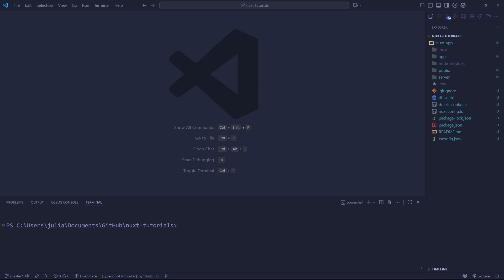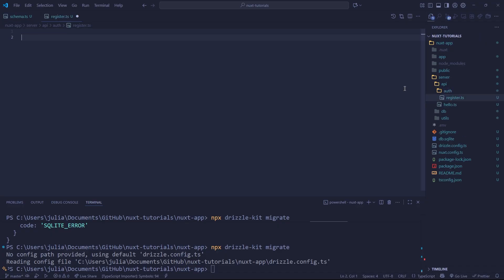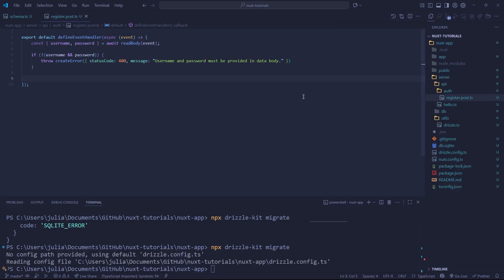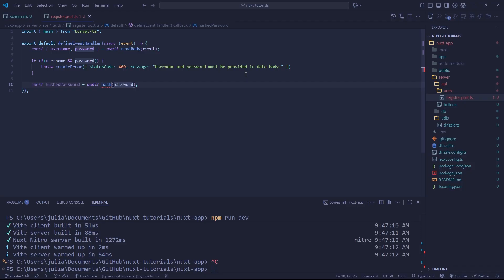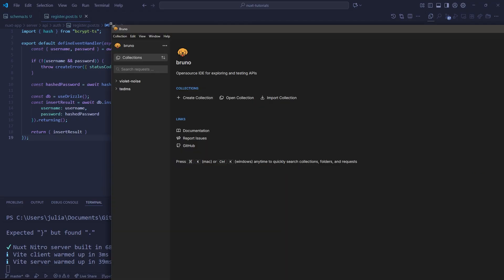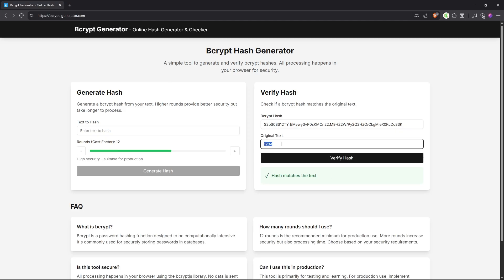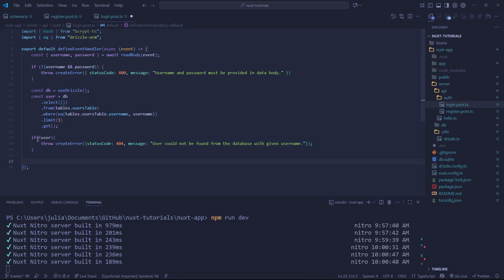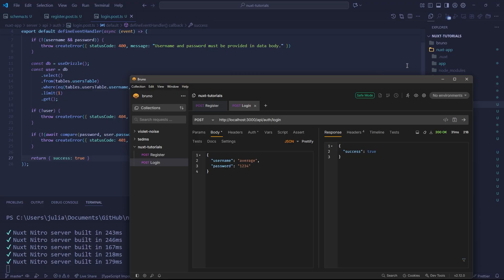Backend User Authentication in Nuxt | Full-Stack Web Dev #10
This is Episode #10 of my Nuxt Full-Stack Web Development series.

In this video, we take a major step forward by adding backend authentication to our Nuxt app.

You’ll learn how to build secure server endpoints for user registration and login, implement bcrypt password hashing, and validate user credentials all directly within your /server/api directory.

We’ll walk through:

- Setting up /register and /login API routes

- Hashing passwords securely with bcrypt

- Validating user credentials on login

- Returning structured JSON responses

- Understanding authentication flow in a full-stack Nuxt app

By the end, you’ll have a fully functional backend authentication system, a foundation for any secure app.

00:00 – Intro to authentication
00:34 – Creating the users table in the schema
01:07 – Running Drizzle migrations
01:45 – Verifying database tables
02:00 – Setting up the /api/auth folder
02:20 – Creating the /register.post.ts endpoint
03:10 – Understanding POST requests and event handlers
03:40 – Reading request body data (username & password)
04:10 – Handling missing fields with errors and status codes
05:10 – Installing and explaining bcrypt for hashing passwords
06:00 – Why password hashing and salting matter
07:20 – Hashing user passwords with bcrypt-ts
08:00 – Inserting users into the database securely
09:00 – Testing /register with Bruno (API testing tool)
10:30 – Verifying database insertion and bcrypt hash
11:10 – How bcrypt validation works
11:50 – Creating the /login.post.ts endpoint
12:20 – Fetching user records by username
13:00 – Handling missing users (404 error)
13:40 – Comparing hashed passwords with bcrypt compare
14:20 – Handling invalid login credentials (401 unauthorized)
14:50 – Returning a success response
15:20 – Testing login and invalid passwords in Bruno
16:10 – Summary: backend authentication complete
16:30 – What’s next (JWT tokens & frontend auth in next episode)00:00 – Intro to authentication
00:01 – What is authentication and why build it yourself
00:34 – Creating the users table in the schema
01:07 – Running Drizzle migrations
01:45 – Verifying database tables
02:00 – Setting up the /api/auth folder
02:20 – Creating the /register.post.ts endpoint
03:10 – Understanding POST requests and event handlers
03:40 – Reading request body data (username & password)
04:10 – Handling missing fields with errors and status codes
05:10 – Installing and explaining bcrypt for hashing passwords
06:00 – Why password hashing and salting matter
07:20 – Hashing user passwords with bcrypt-ts
08:00 – Inserting users into the database securely
09:00 – Testing /register with Bruno (API testing tool)
10:30 – Verifying database insertion and bcrypt hash
11:10 – How bcrypt validation works
11:50 – Creating the /login.post.ts endpoint
12:20 – Fetching user records by username
13:00 – Handling missing users (404 error)
13:40 – Comparing hashed passwords with bcrypt compare
14:20 – Handling invalid login credentials (401 unauthorized)
14:50 – Returning a success response
15:20 – Testing login and invalid passwords in Bruno
16:10 – Summary: backend authentication complete
16:30 – What’s next (JWT tokens & frontend auth in next episode)